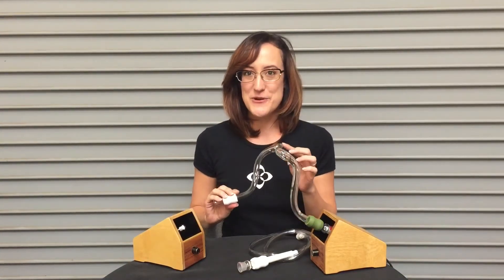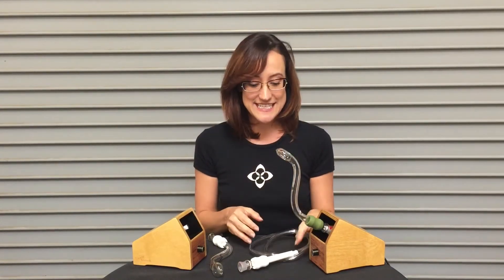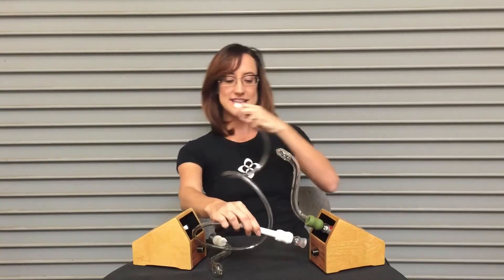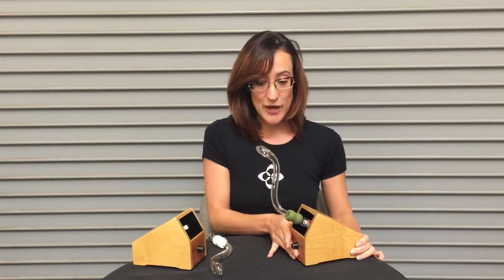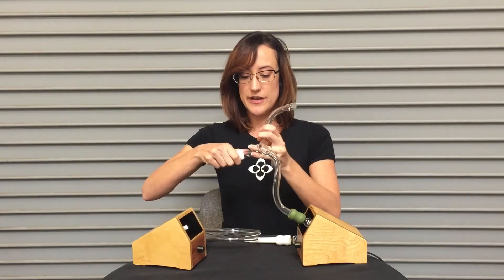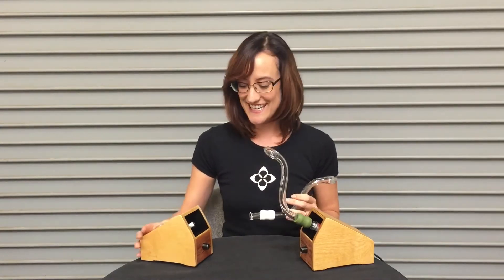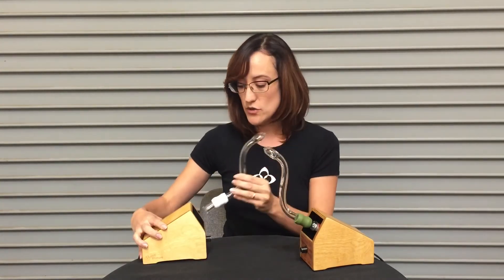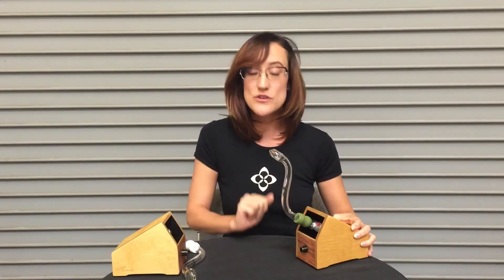Vaporbrothers Viper Whip